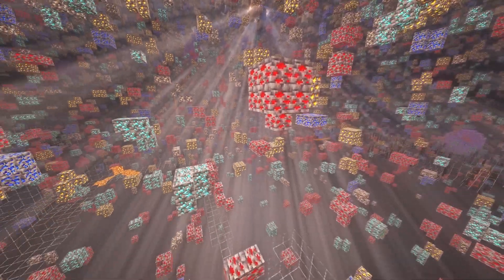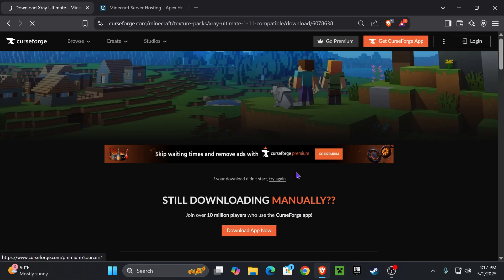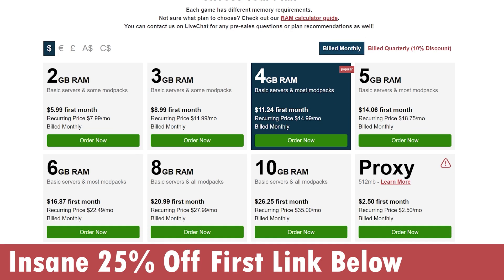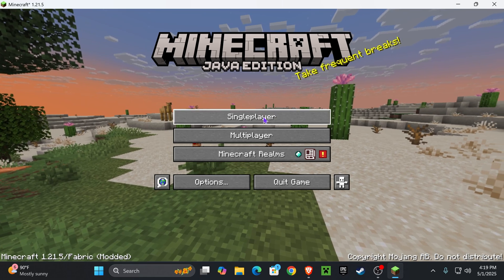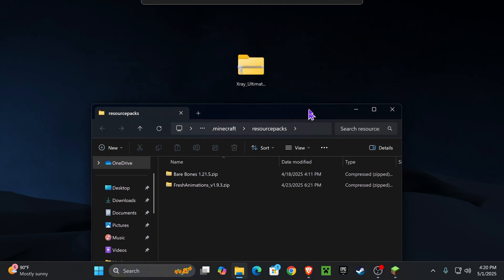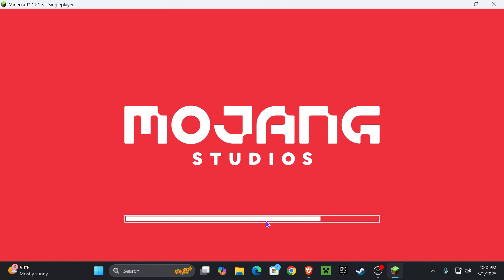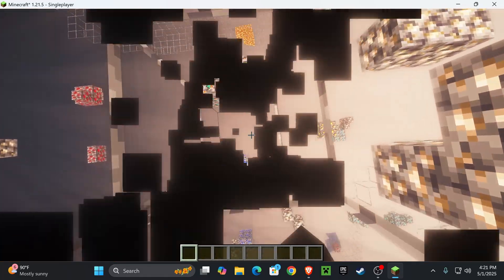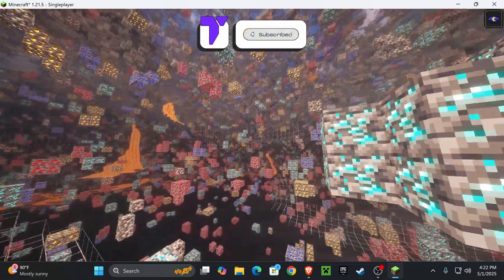Xray ultimate for Minecraft 1.21.5 | How to get XRAY ULTIMATE Resource/Texture Pack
Quick guide to install Xray Ultimate for Minecraft 1.21.5!

💡 INFO 💡

In this video I teach you how to download and Install Xray ultimate for Minecraft 1.21.5, the just released version of Minecraft. With this Xray ultimate Texture pack or resource pack, you will be able to have xray ultimate vision and see all the ores to find diamonds, netherite and other resources easier.